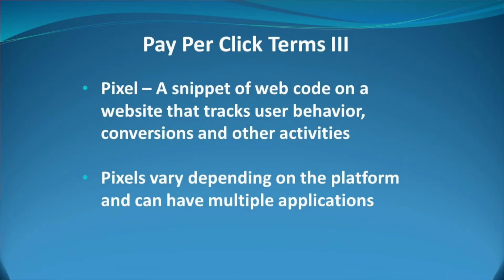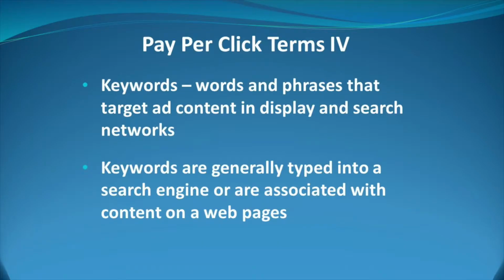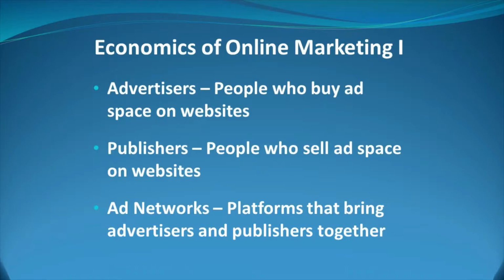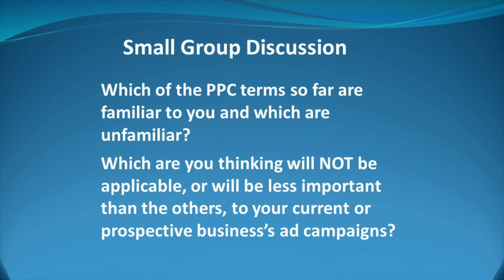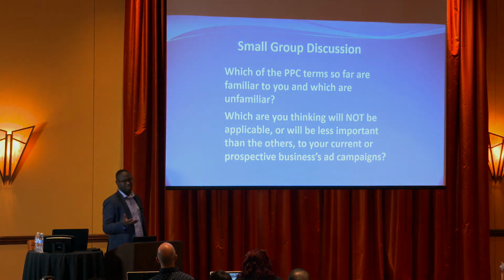Pay per Click 2